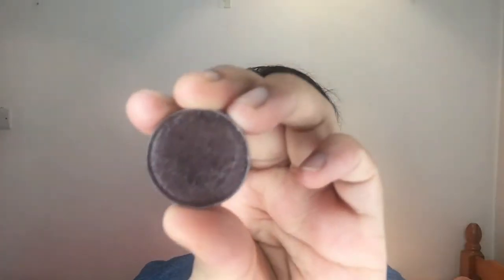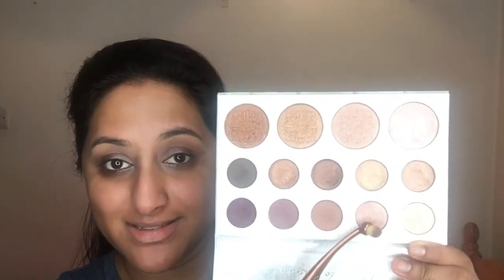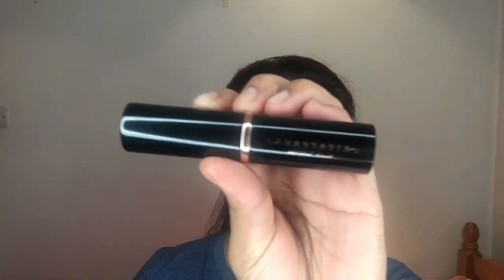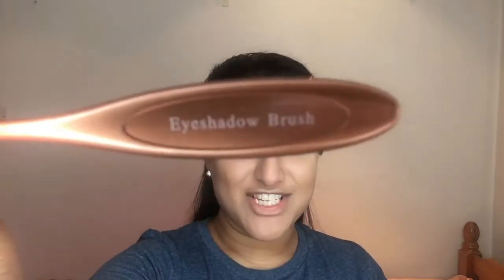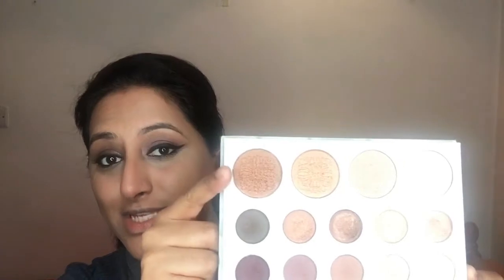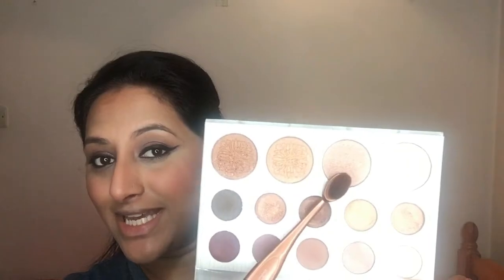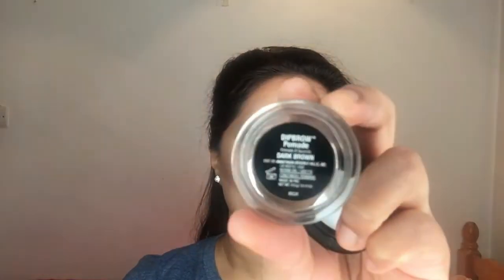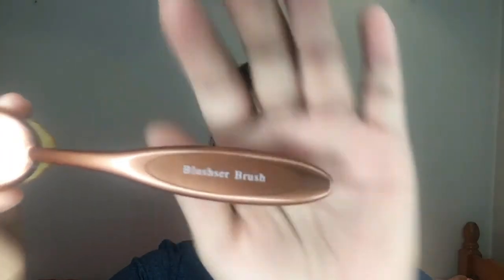First Impressions I Review of My Makeup Brush Set brushes ** B Beautiful by Binita **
Hi guys so My Makeup Brush Set sent me a couple of brush sets to test out and do a review on. If you want to see what I think of them keep watching.